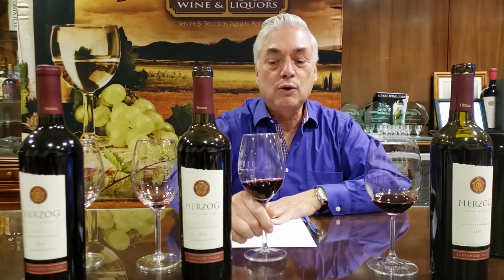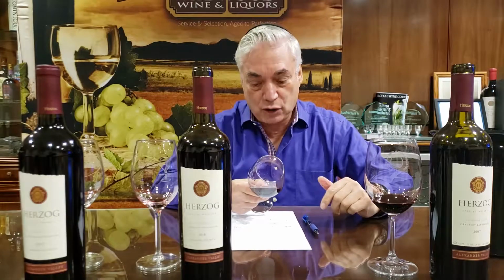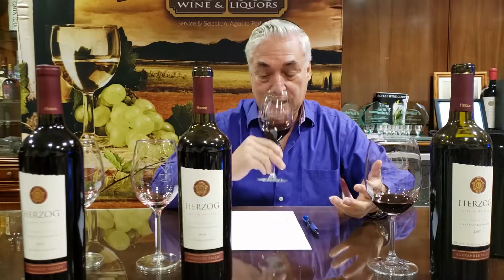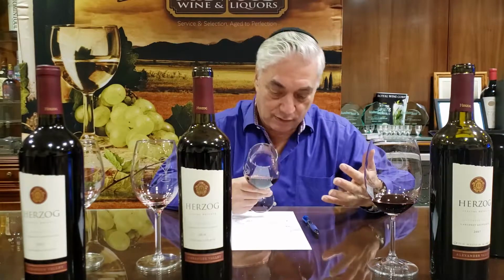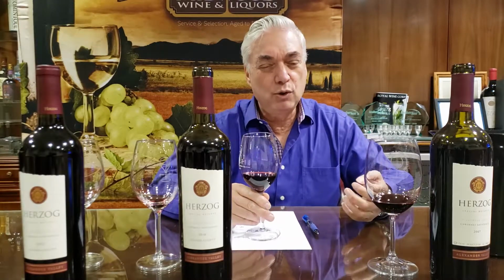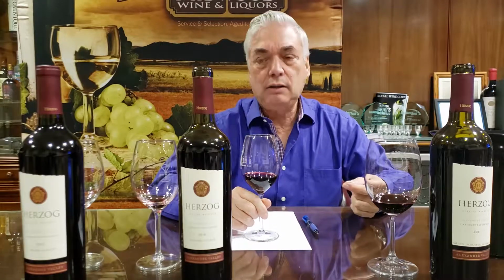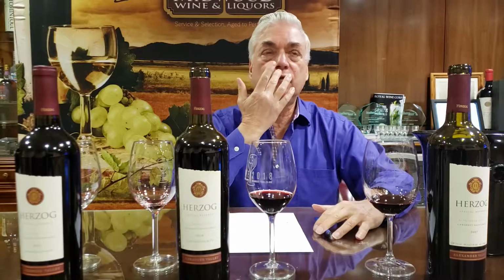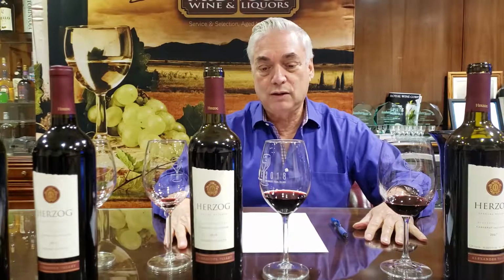Ep#109 | Jay Buchsbaum | Herzog 2010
Tasting the 2nd installment of Herzog Alexander Valley Cabernet. Today Jay Buchsbaum will be tasting the 2010 bottle. Let's see what he has to say.

Category